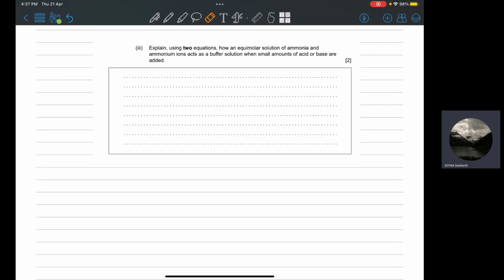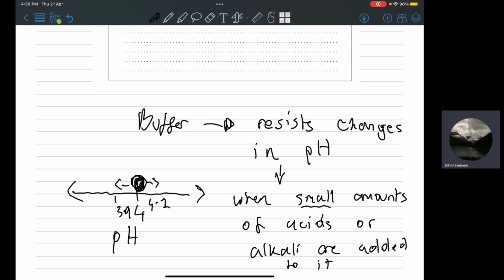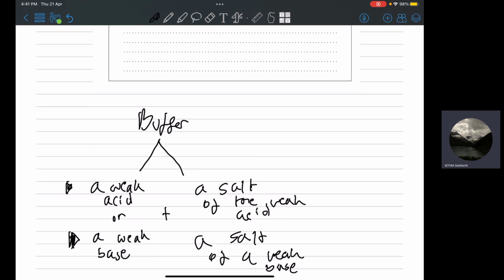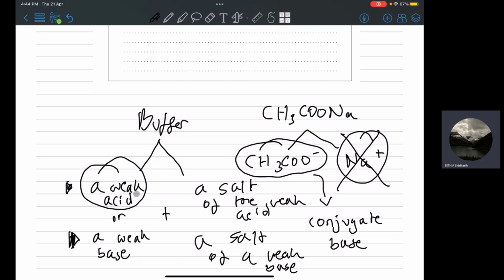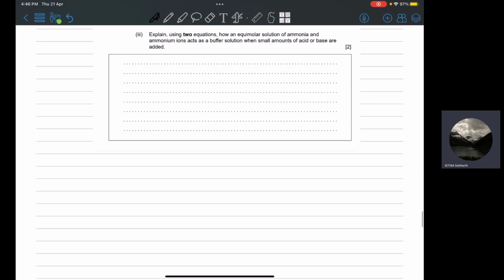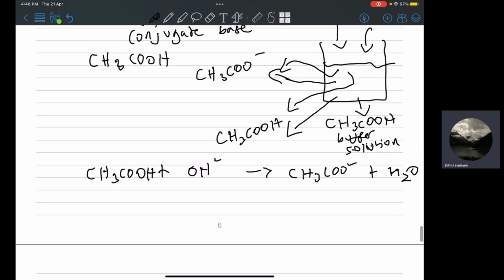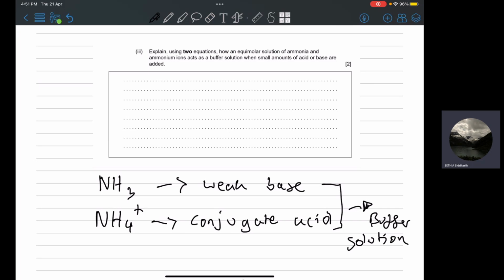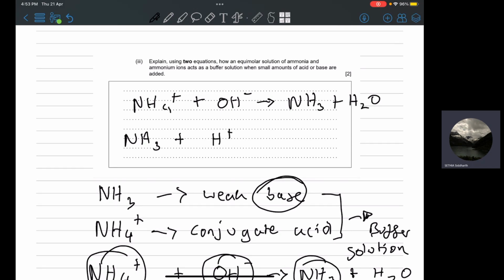IB Chemistry - Buffer solutions explained and paper 2 question solved!